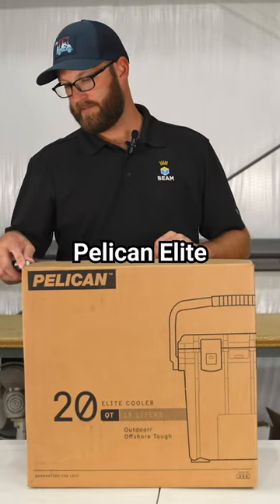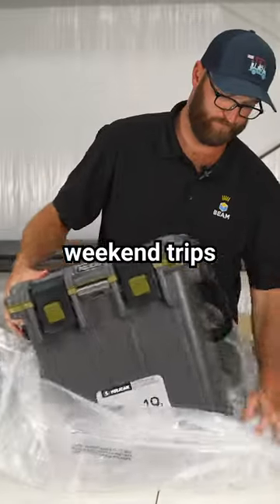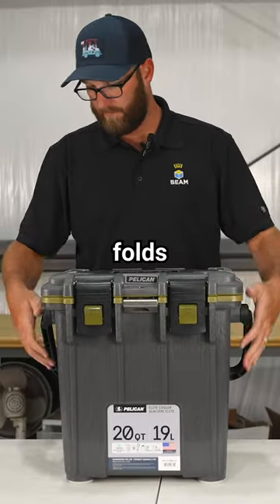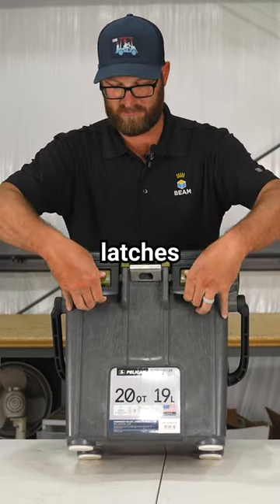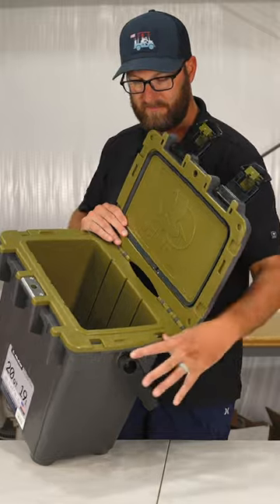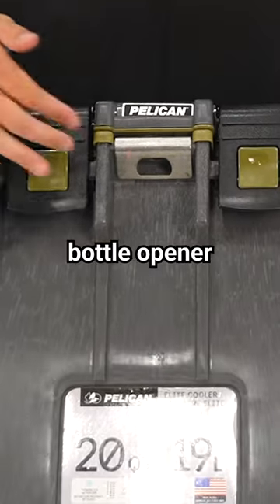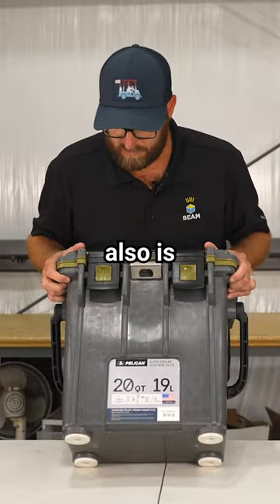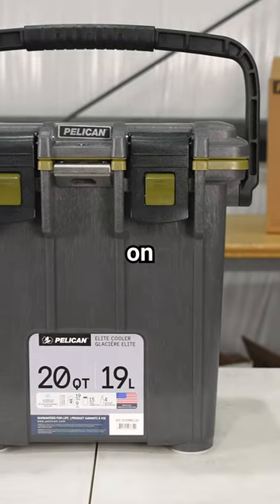Unboxing the Pelican 20QT Elite Cooler!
Pelican Cooler unboxing - 20QT
In this video we unbox the pelican Elite 20QT cooler and go over some of the key features